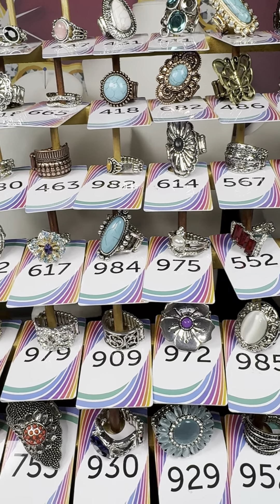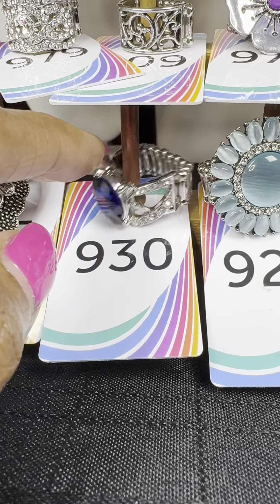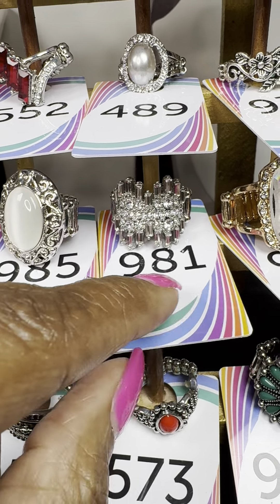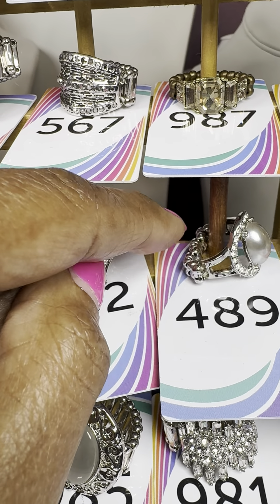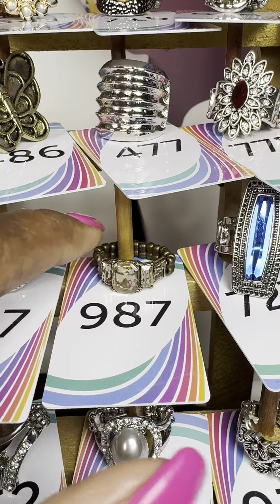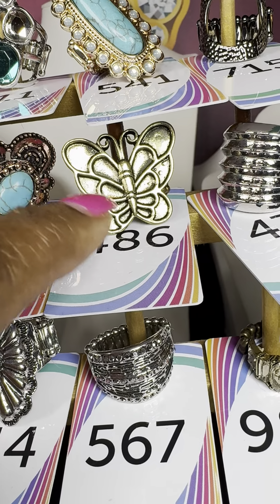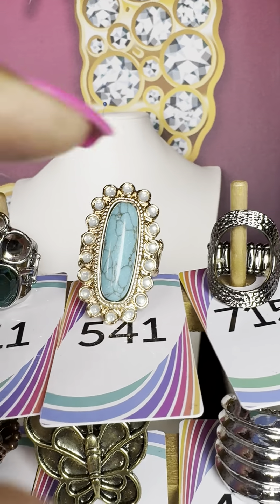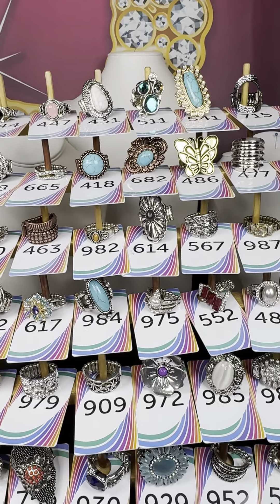❤️FASHION FIT THURSDAY - Farewell tour rings❤️ ❤️Dr. J. Williams❤️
📌 To  shop from my inventory go